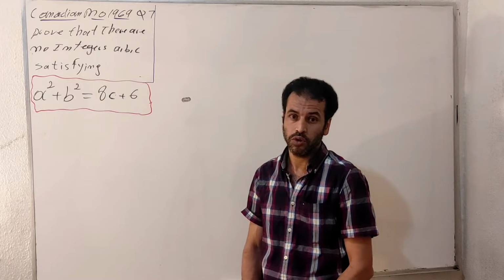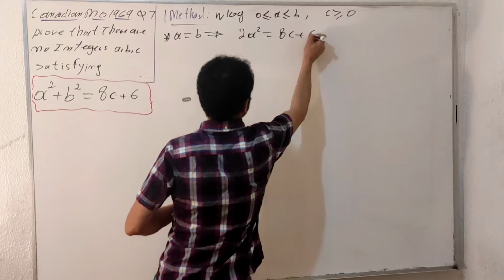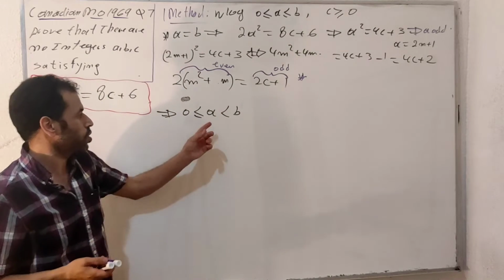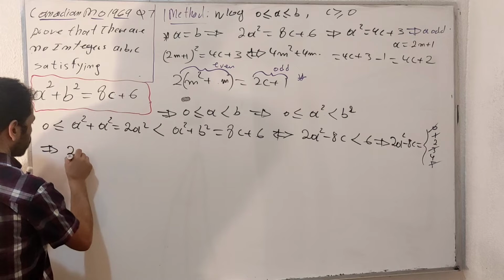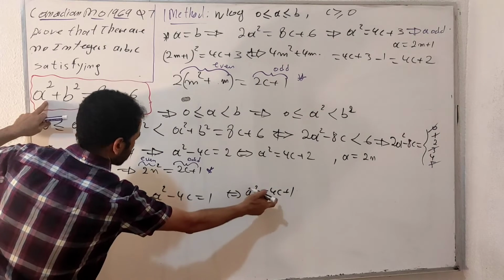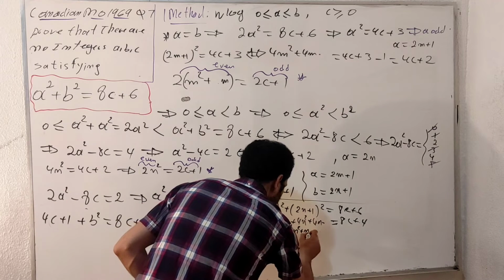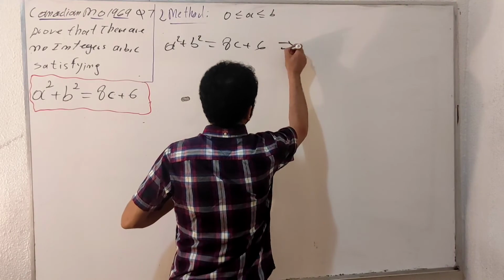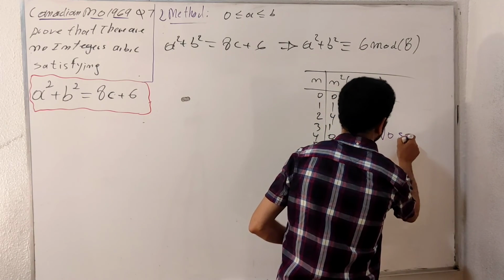hard Canadian mathematical Olympiad 1969